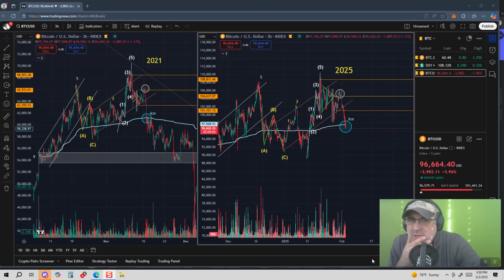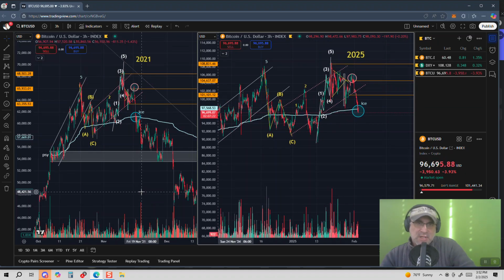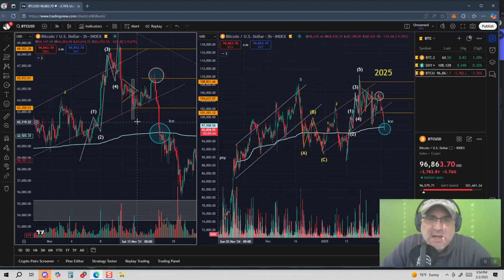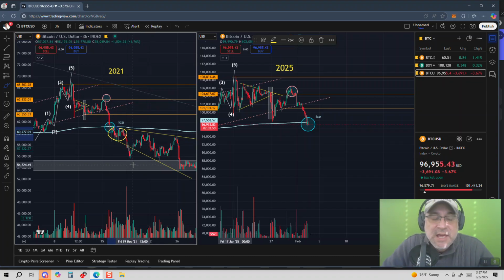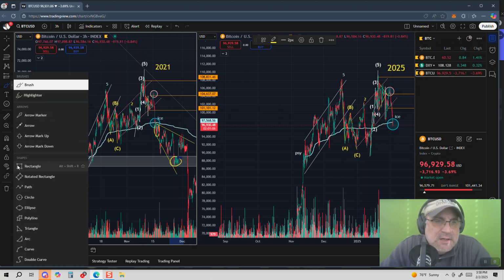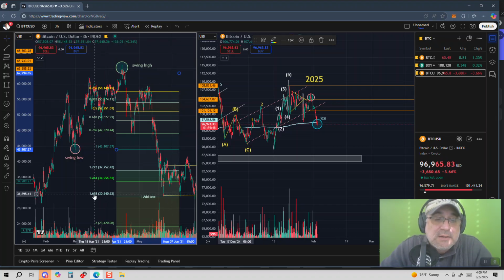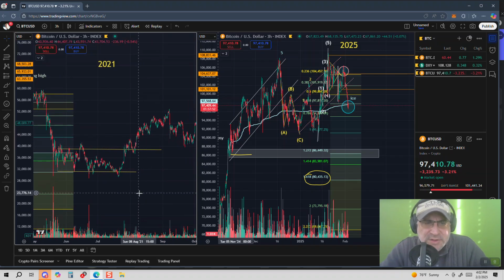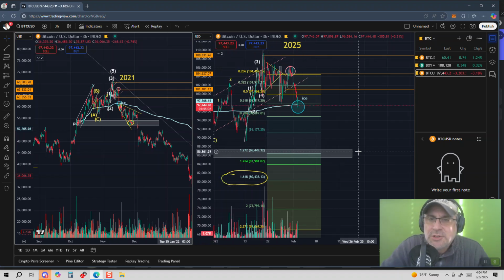Tracking Bitcoin: Tariffs Will Bring Cheap BTC (If You Know When to Buy)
A continuation of the last video on the effect of Trump's tariffs on BTC and crypto in general. We crossed the ice barrier (AVWAP) this morning at around 97.4K. Watch the video to hear my thoughts as we look at the different Fibonacci retracements.

Do you like this TA? Learn to read the charts like the banks!